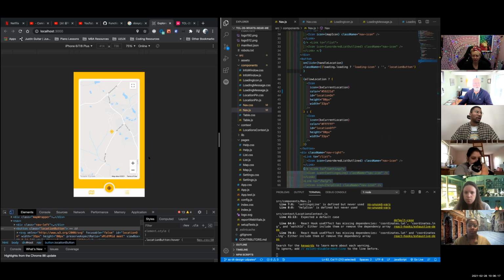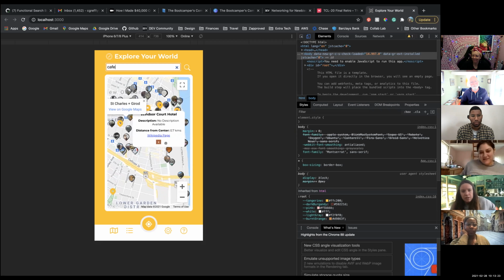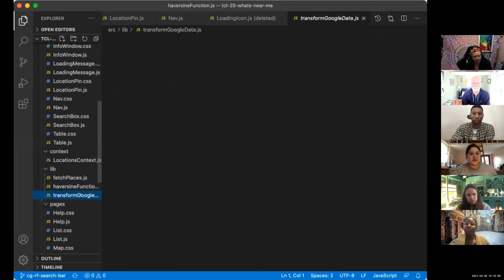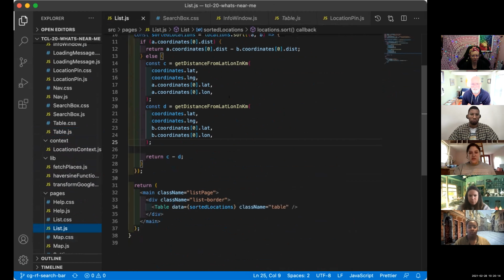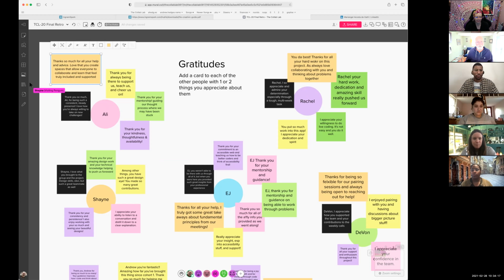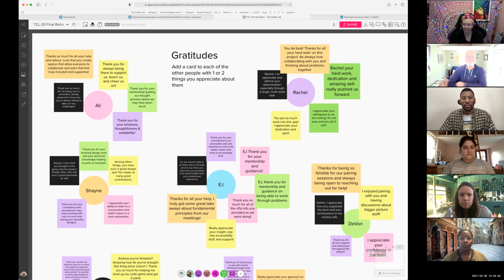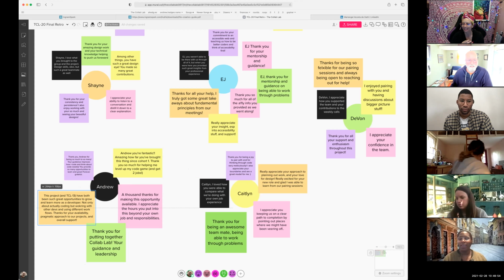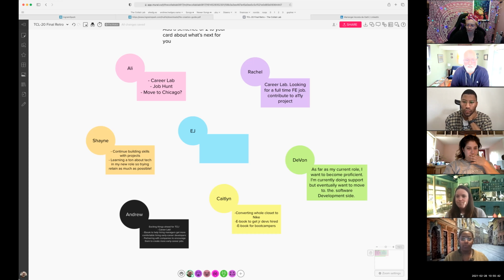TCL 20: Week 8 weekly sync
Last call with this amazing team! We do final demos then a gratitude retro where we share appreciations and what’s next for everyone